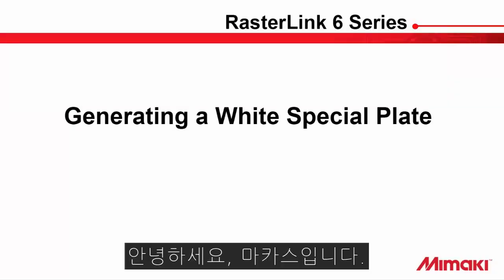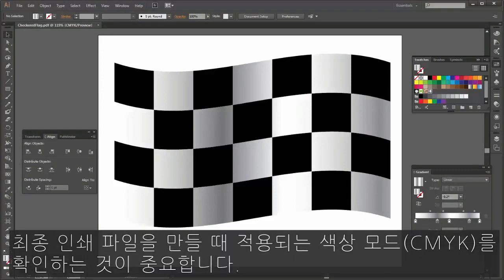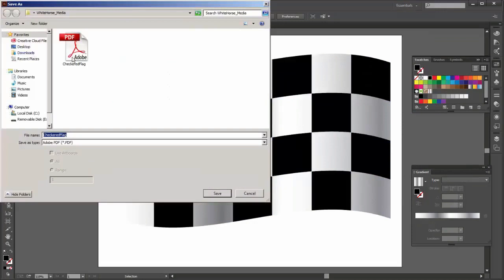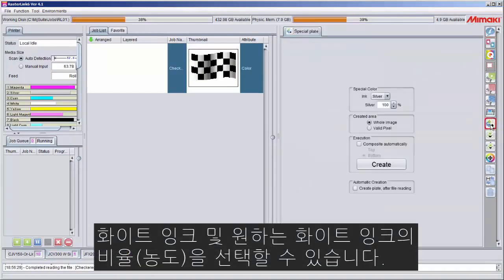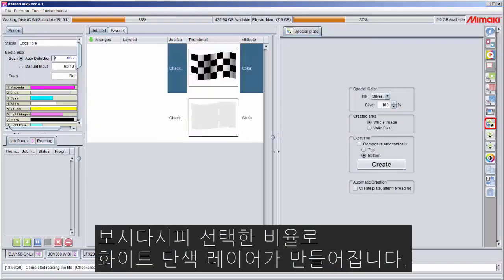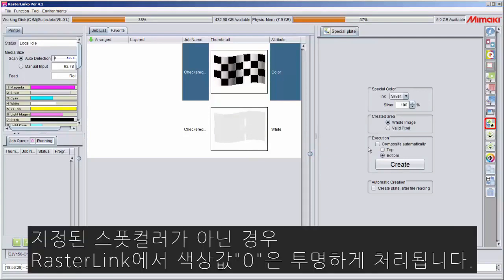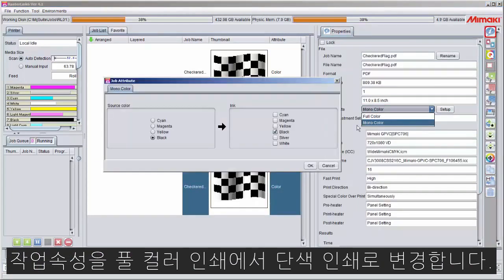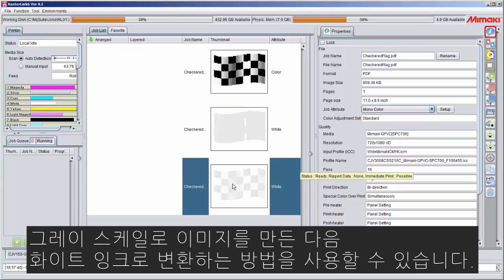UV프린터 일러스트 데이터에서 화이트 그라데이션 만드는 방법 [마카스]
UV프린터에서 일러스트(벡터) 이미지를 사용하여 화이트 그라데이션을 만드는 방법입니다.
라스터링크(립S/W)에서 누구나 손쉽게 화이트 그라데이션을 만들 수 있습니다. 단색 화이트에서 그라데이션 화이트까지 화이트 잉크를 활용하여 출력물의 부가가치를 높일 수 있습니다.

롤투롤 UV프린터 뿐만아니라 UV평판프린터에서도 적용이 가능합니다.

영상을 따라 진행하면 화이트 그라데이션은 쉽게 만들어 집니다.

마카스는 30여년 동안 UV프린터, 실사출력기, 솔벤프린터, 승화전사프린터, 3D프린터, 커팅플로터를 판매해온 업계 최고의 시스템 전문가 회사입니다.